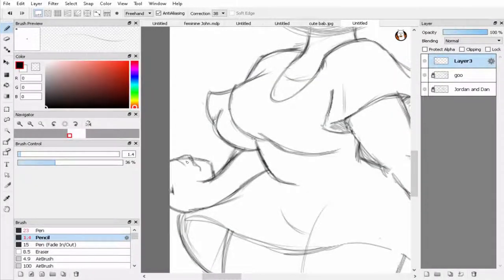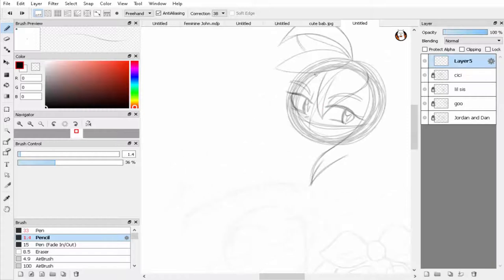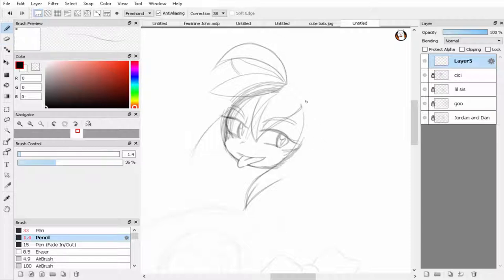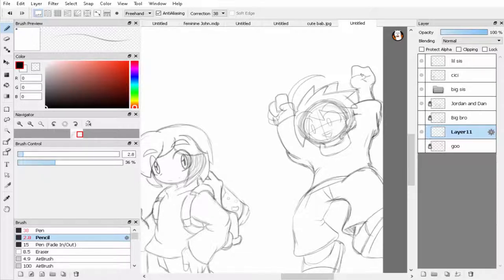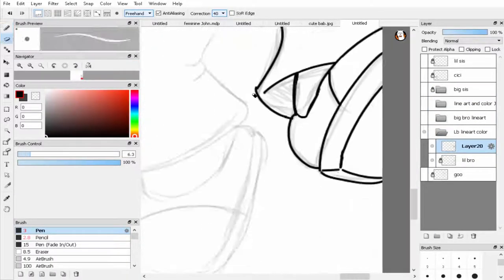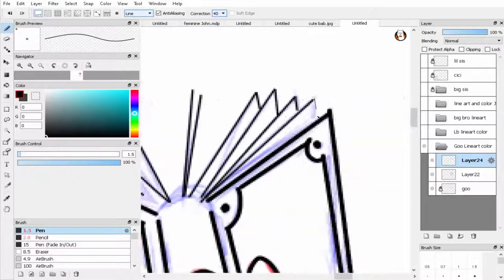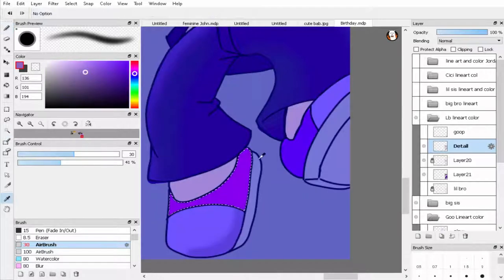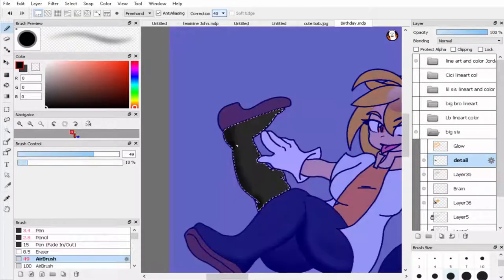A Luigi Mansion Birthday gift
HAPPY BIRTHDAY JORDAN!!!

MUSIC IN THS VIDEO IS NOT MINE IT BELONGS TO NINTENDO AND NEXT LEVEL GAMES AND THE NAMES OF THE SONGS ARE DOWN BELOW!!
Composers: Kazumi Totaka / Shinobu Tanaka

Arrangement: Chad York, Darren Radtke, Mike Peacock

Composers: Kazumi Totaka

Composers: Chad York, Darren Radtke, Mike Peacock

Luigi's Room - Luigi's Mansion 3 Music

Composer(s): Chad York, Darren Radtke
Arranger(s): Chad York, Darren Radtke

Thanks AAVFX for Their amazing  UHD 8K & 4K Animations in one place!
TRUE 60FPS - ULTRA HD , 1080p, 2160p , 4320p!!